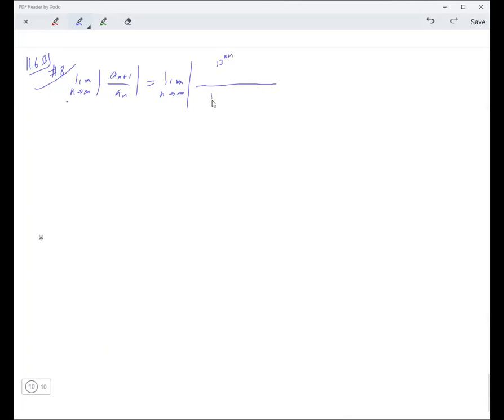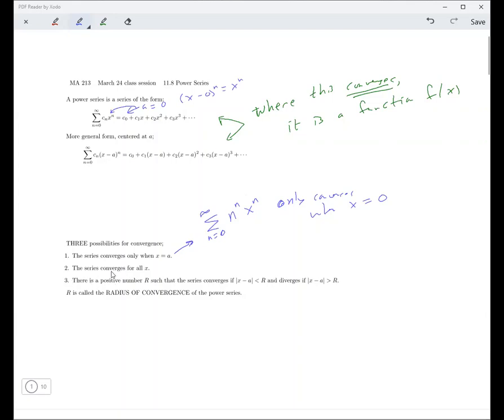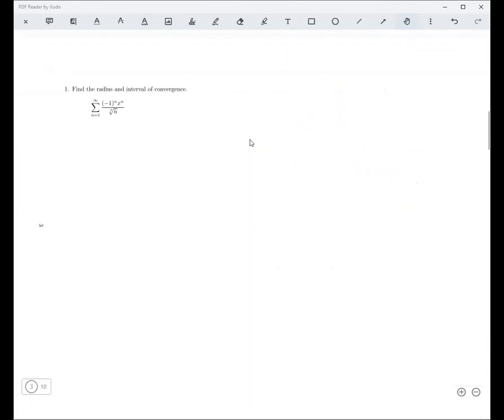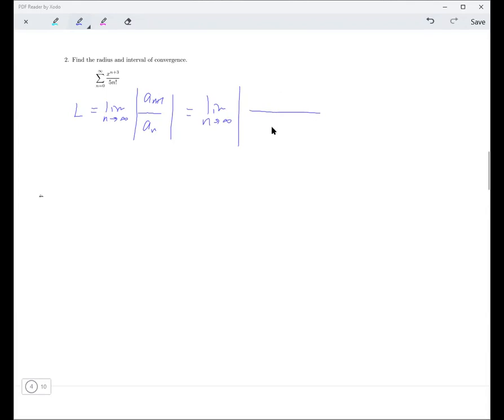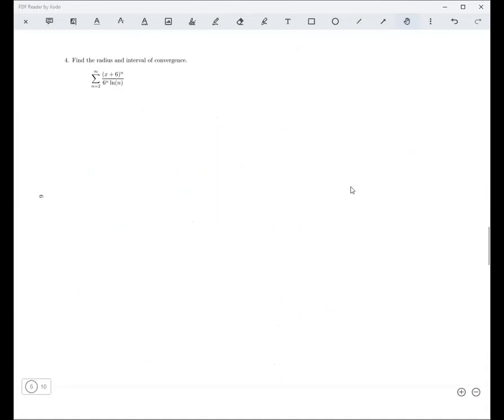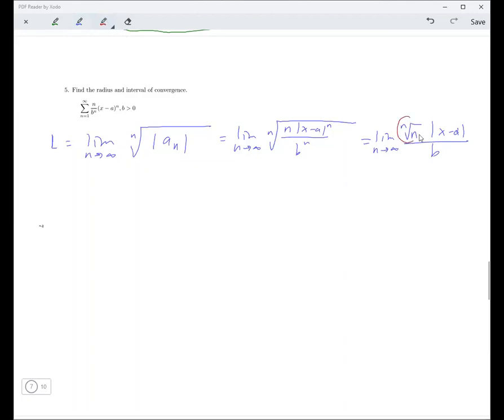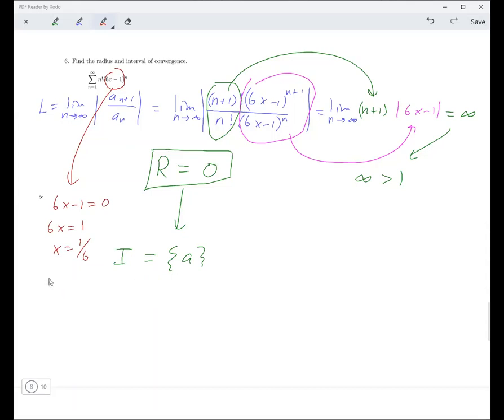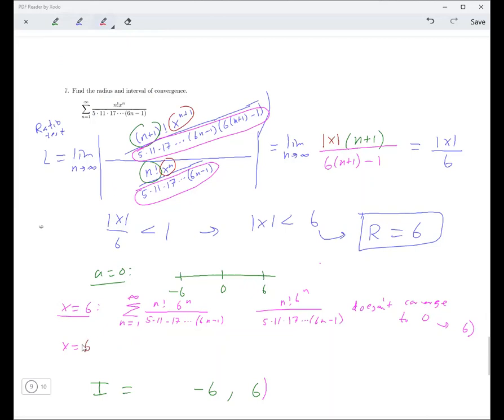11.8 Math 213 Power Series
11.8 Math 213 Power Series;